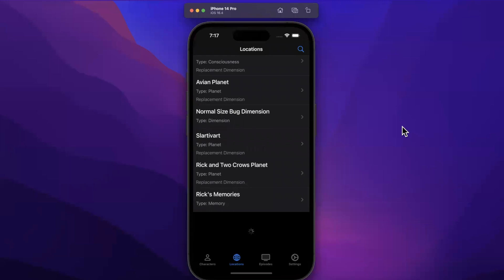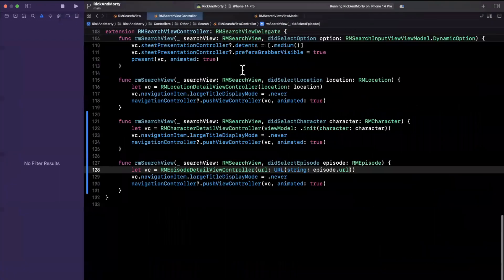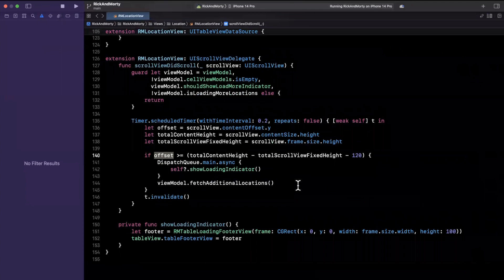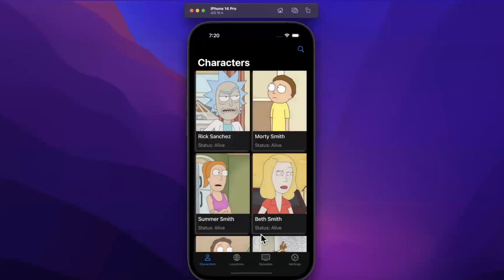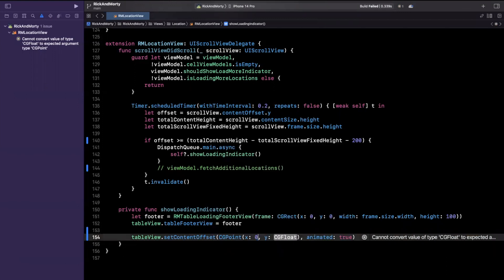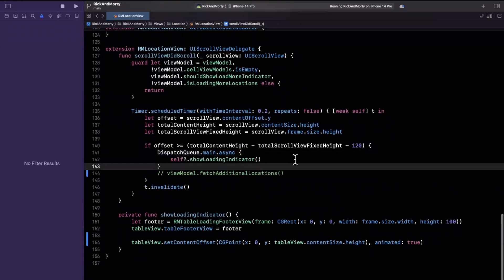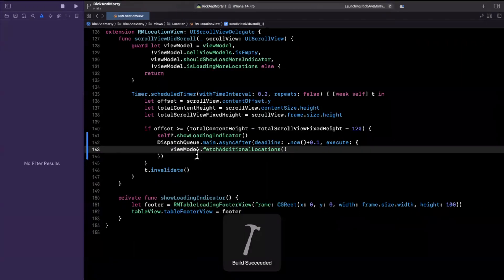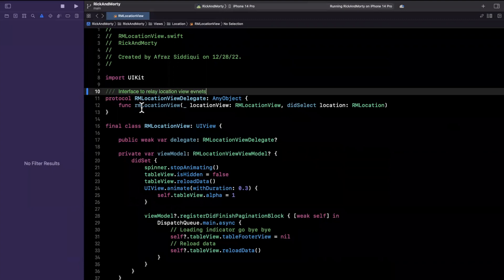Build FULL iOS App in Swift: Part 58 (Rick & Morty | 2023) – Fixing Bugs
In this video we will continue building the Rick and Morty app. We'll tackle fixing the loading indicator for Location pagination UI.